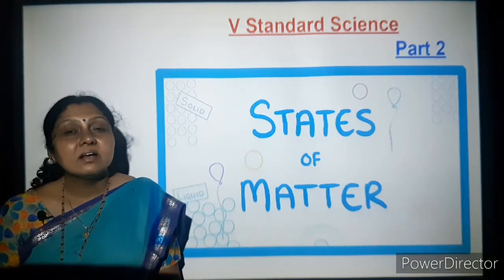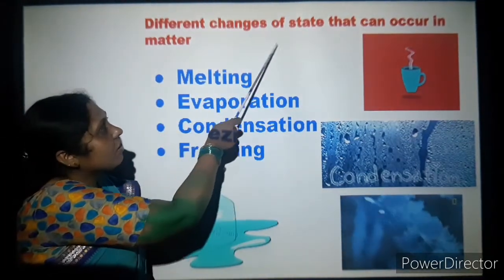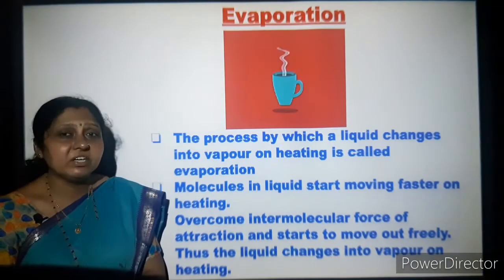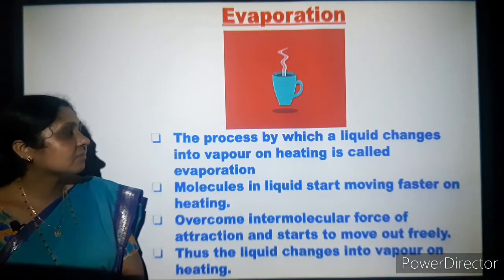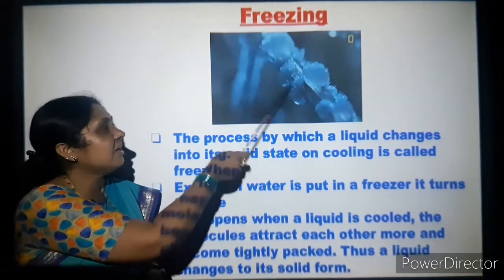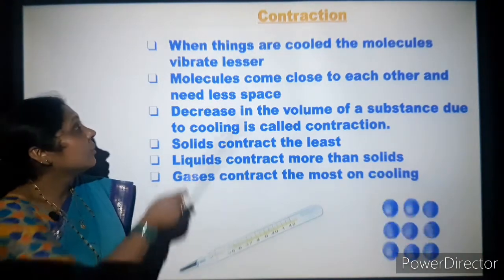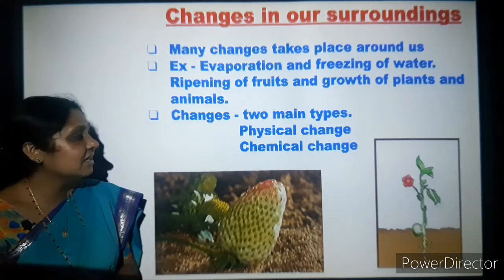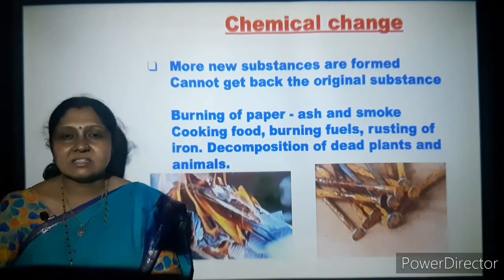V Standard Science Chapter - States of Matter - Part 2